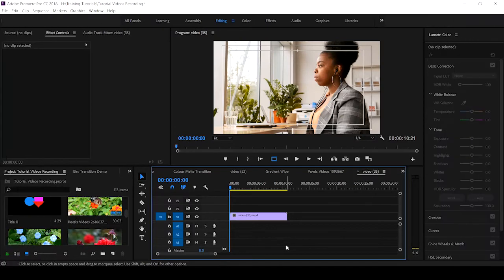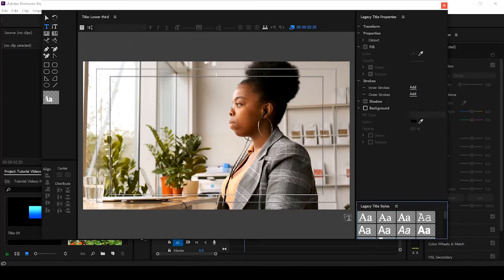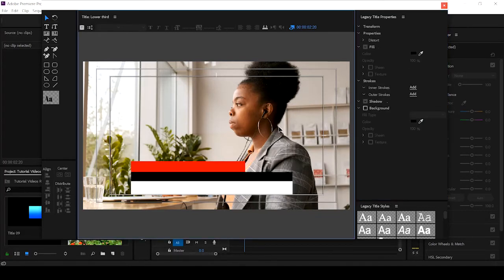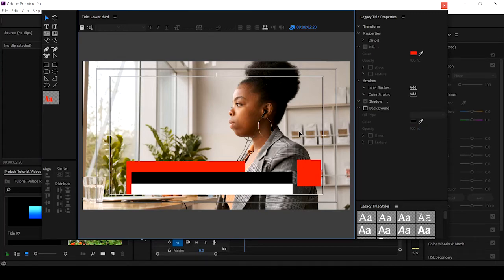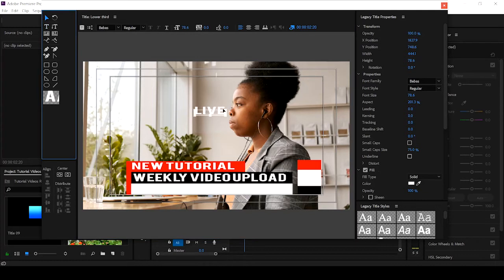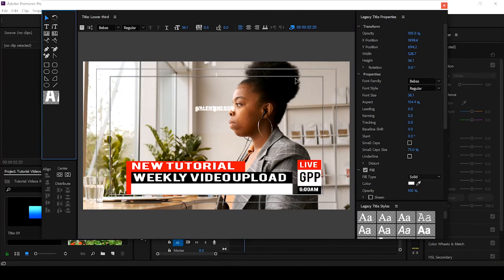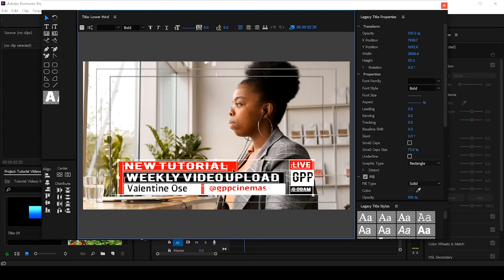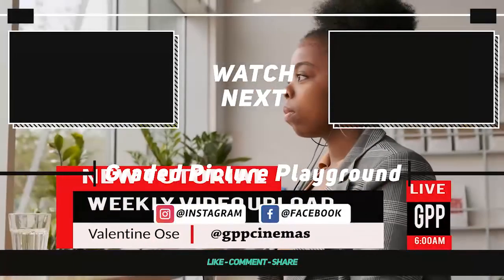ADOBE PREMIERE PRO TUTORIAL- LOWER THIRD WITH LEGACY TITLE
"Graded Picture Playground" This is a step by step tutorial on "how to create LOWER THIRD with Legacy Title inside Adobe Premiere Pro CC". At the end of this tutorial, you will be able to use the Legacy title to create a Lower third for your project.

DOMESTIC ACCOUNTS:
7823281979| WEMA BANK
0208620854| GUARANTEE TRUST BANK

Watch other Video tutorials of Premiere Pro video Editing